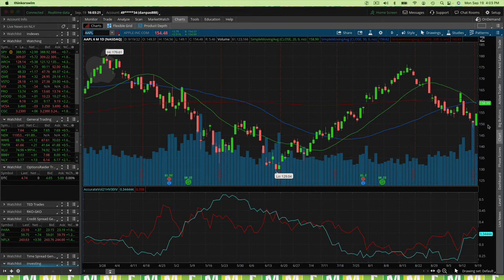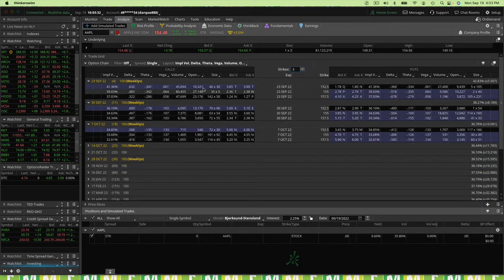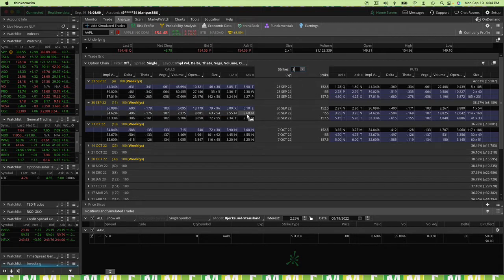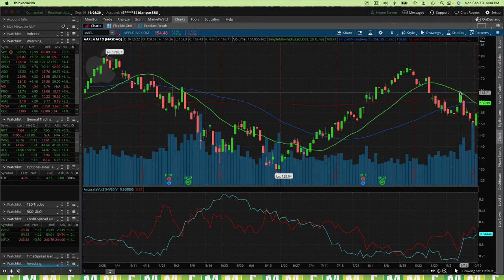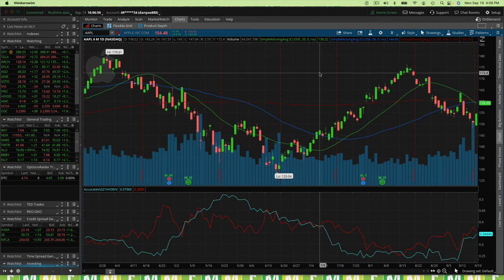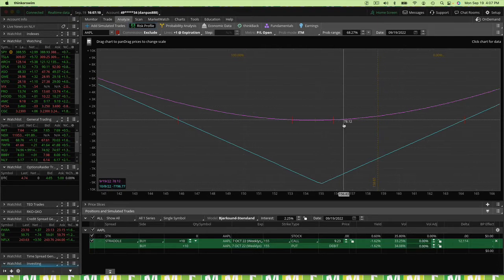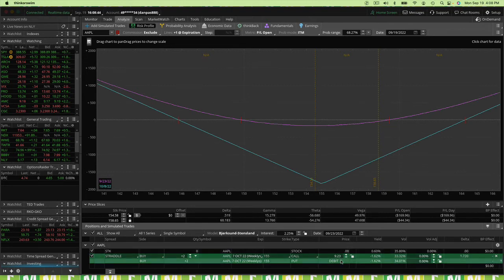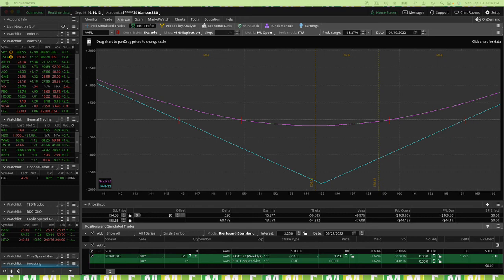How to Trade Option Straddles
for videos, articles, strategies and more